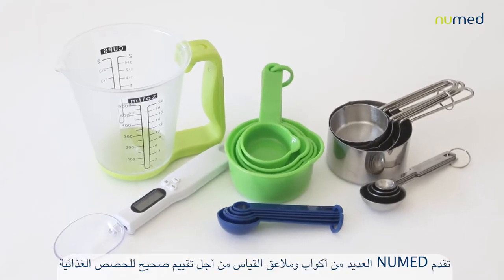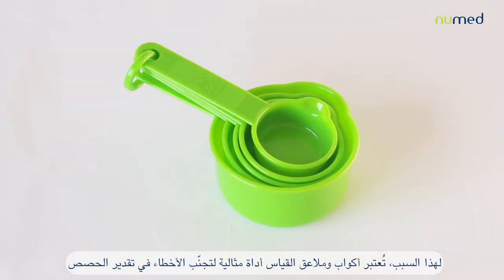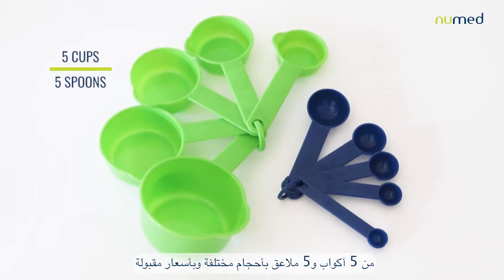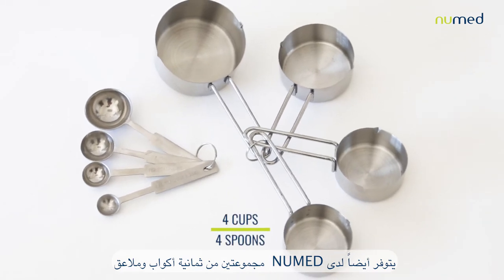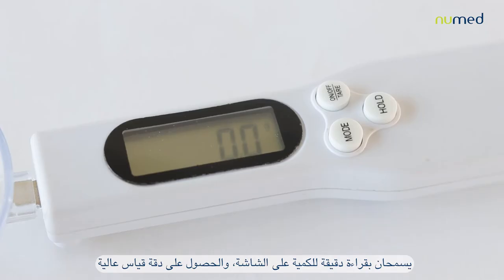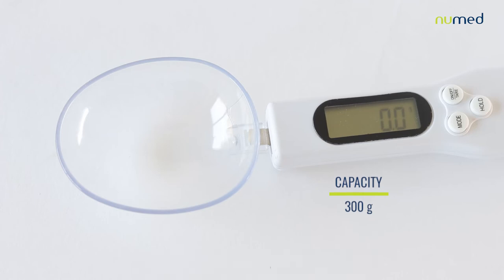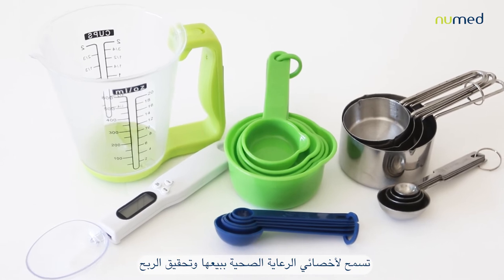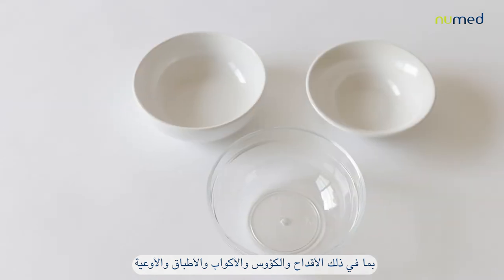Measuring Cups and Spoons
Measuring Cups and Spoons are a great tool to aid in dietary assessment. Numed offers the best measuring cups and spoons with varying capacities.